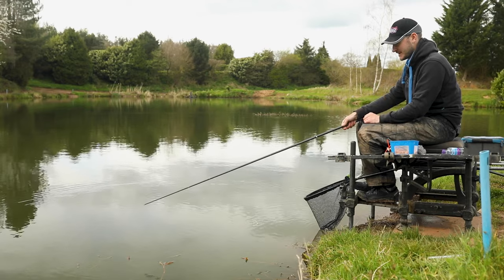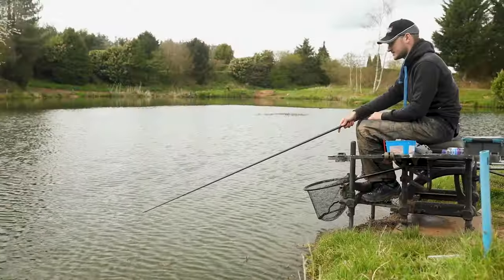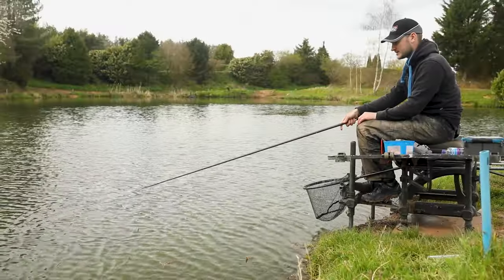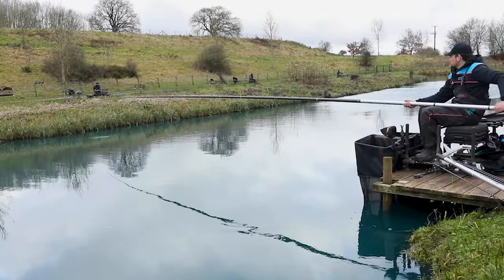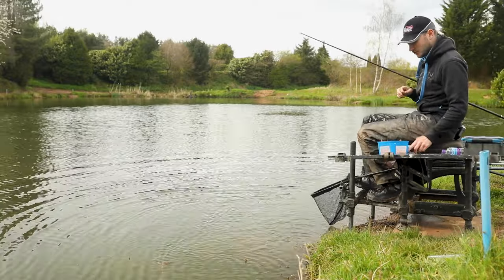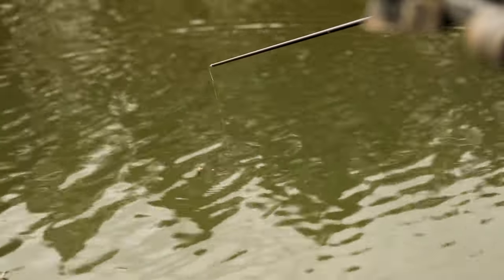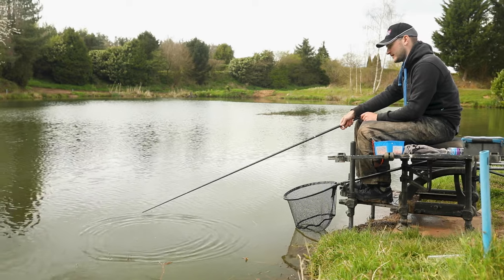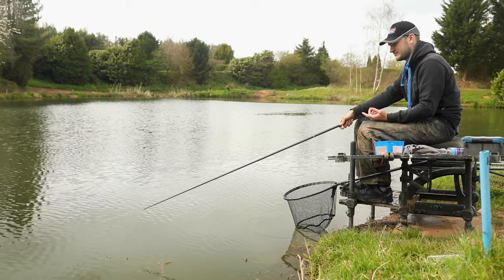Jordan's been WINNING | Moorlands Farm & Tunnel Barn Fram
While getting snarled up in a load of Boldings Fishery F1's, Jordan Holloway gives you a little update on his recent fishing with some great successes mixed in too! Find out how he got on in his recent matches at Moorlands Farm and Tunnel Barn Farm fishery.